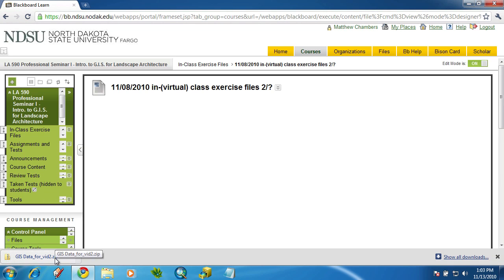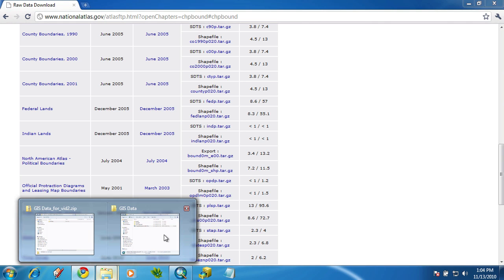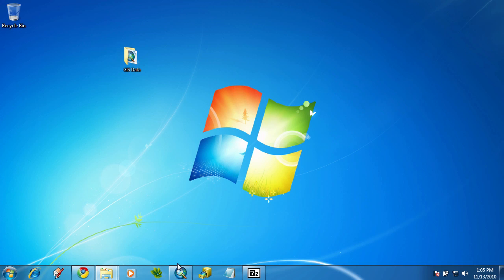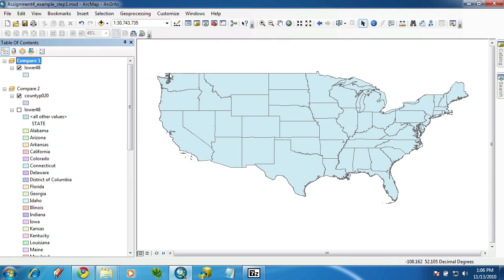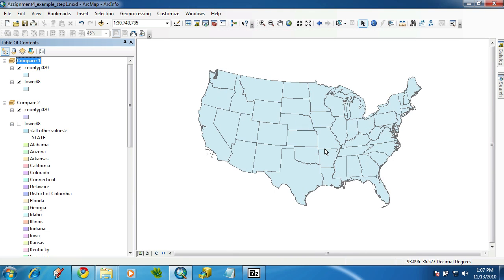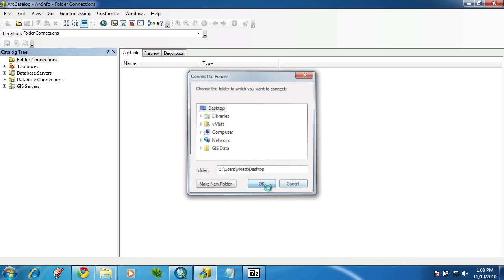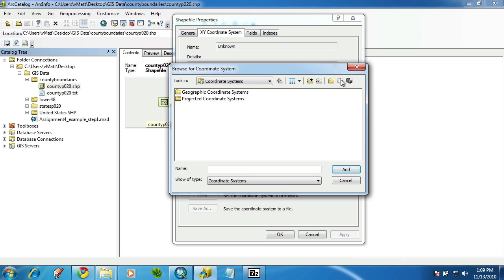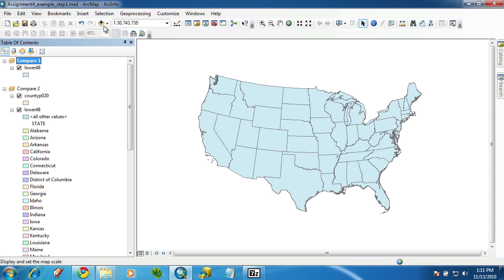LA 590 Assignment 4 Align County Boundaries